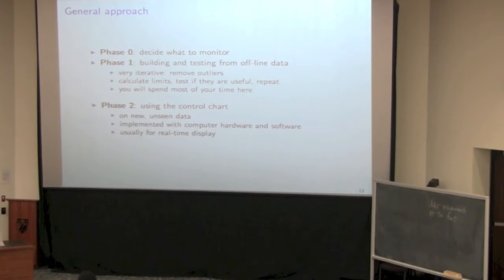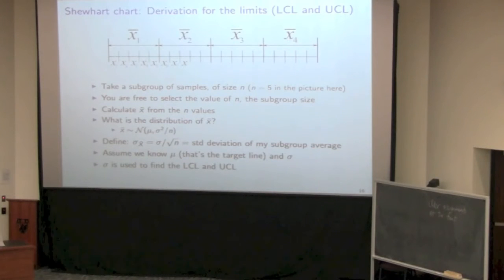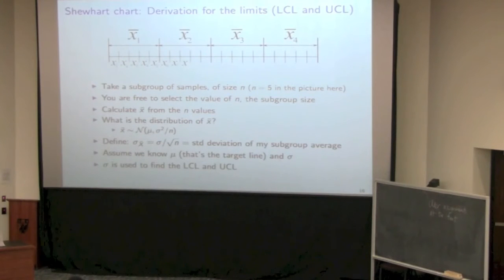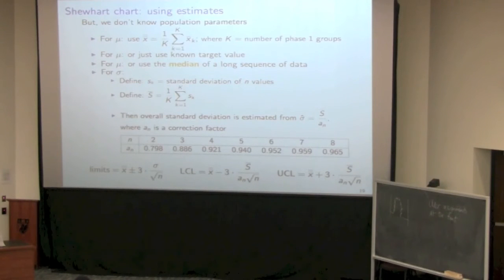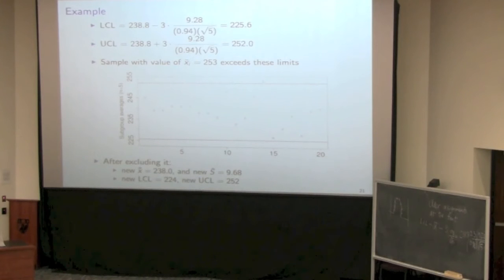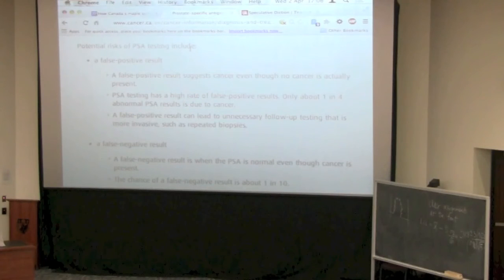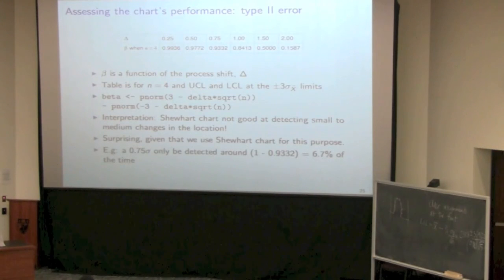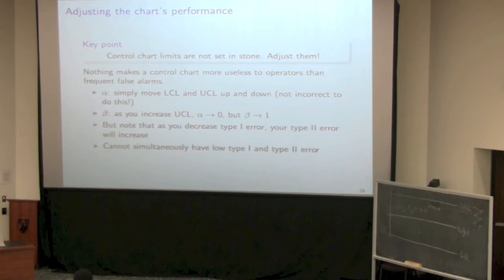Statistics for Engineers - Class 12C - 4C3-6C3 2014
Statistics for Engineers 4C3-6C3 2014 - "Process Monitoring" section

* Understand the principle of a Shewhart monitoring chart
* Calculating the limits for this chart
* Understanding how the limits affect Type I and type II errors
* Practical issues around implementing control charts
* Understanding the intention of the CUSUM and EWMA chart
* Introduction to the terminology of six-sigma, and process capability, with examples